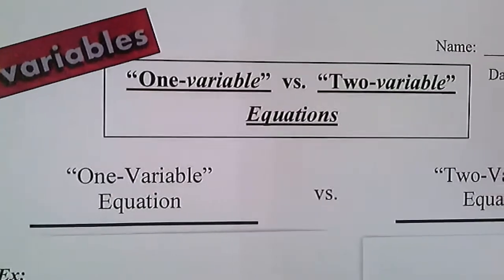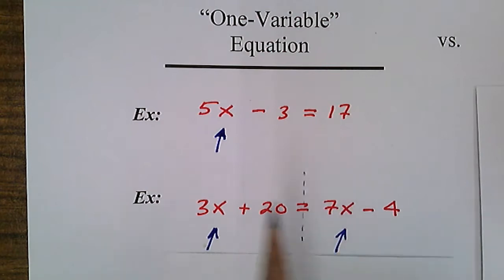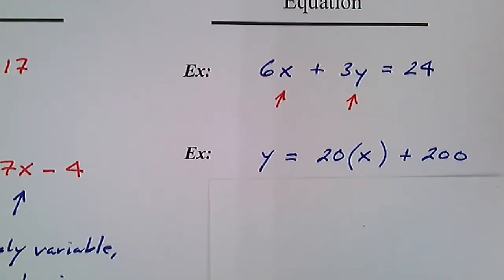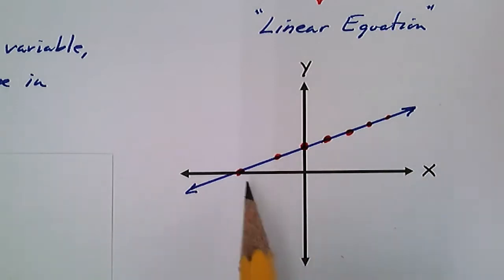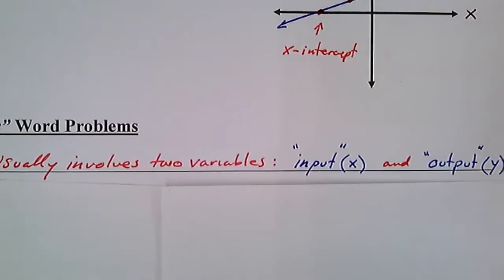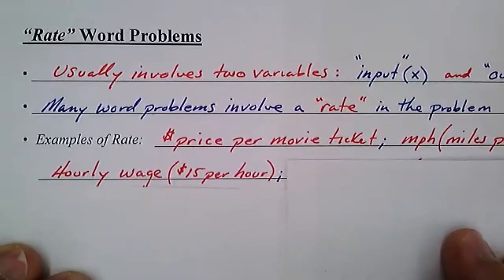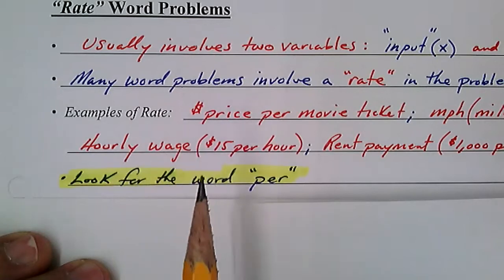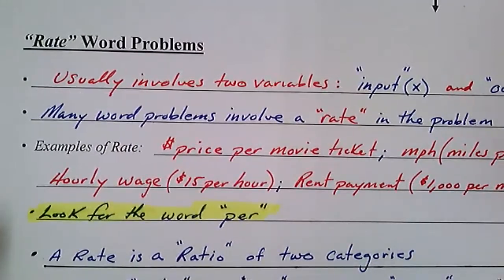1 Variable vs 2 Variable Equations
This short lesson introduces the concept of two-variable linear equations.  Examples are given of both one-variable equations and two-variable equations.